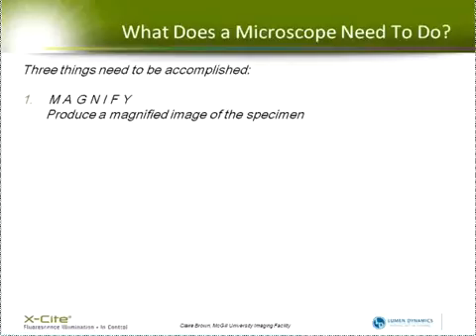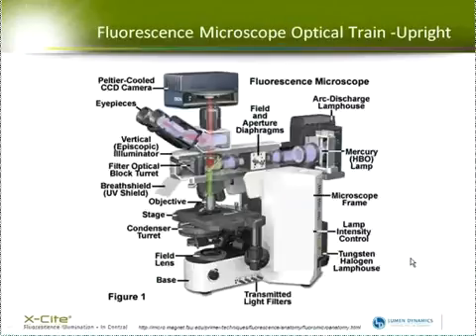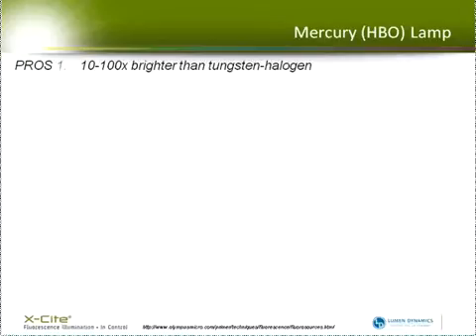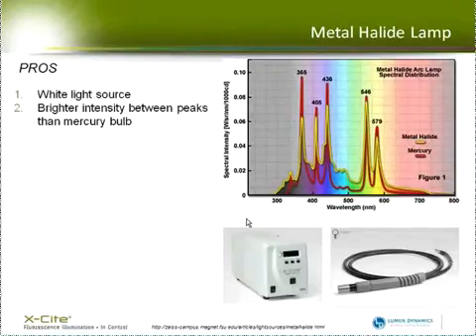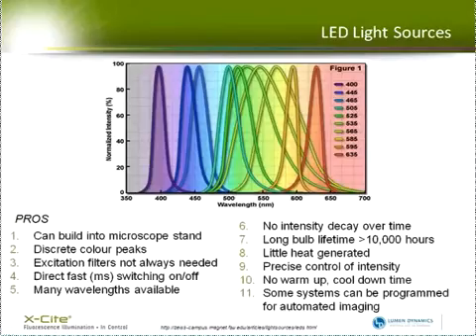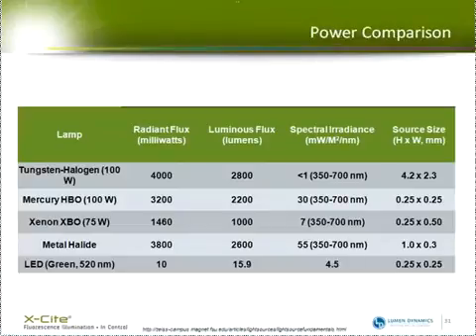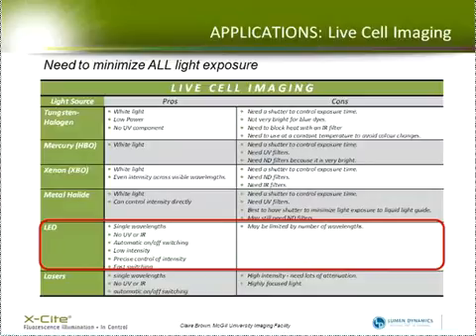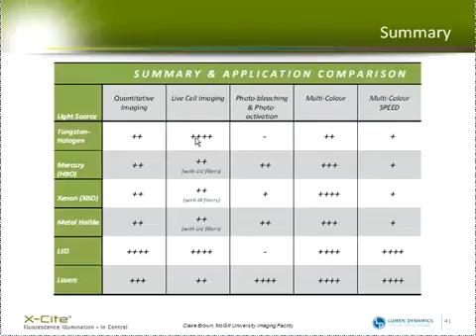Lamp? LED? Laser? Which light source is best for your microscopy application?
The field of fluorescence microscopy is constantly evolving and the technology is changing at a rapid pace. This is certainly the case for light sources for fluorescence microscopy. New technologies open up new possibilities, however, existing lamp technologies still have their place for certain applications. This webinar will present an overview of the fluorescence microscope, different approaches for multi-colour imaging, different types of light sources and which applications they are best suited for. Mercury, Xenon, and metal halide lamps, LED light sources and lasers will be covered.

Speaker:
Dr. Claire Brown
Assistant Professor at McGill University and Director of the McGill Life Sciences Complex Imaging Facility.